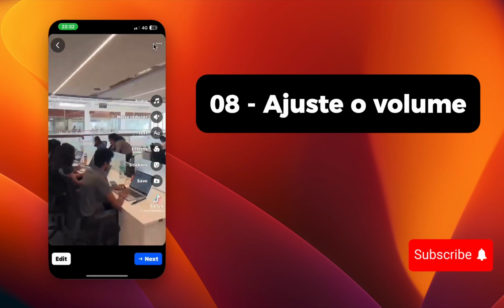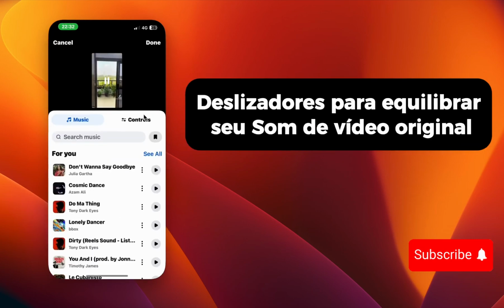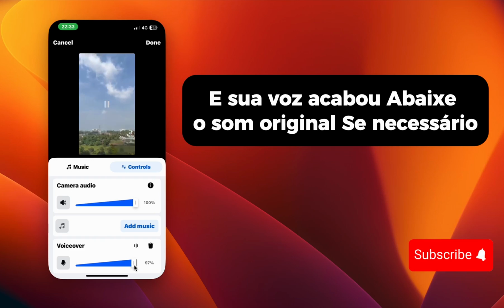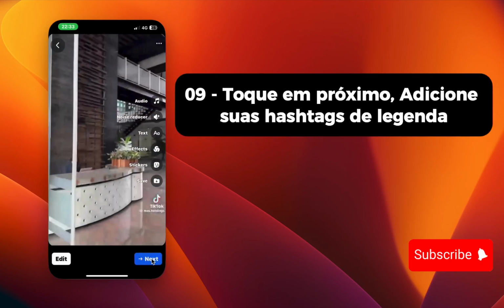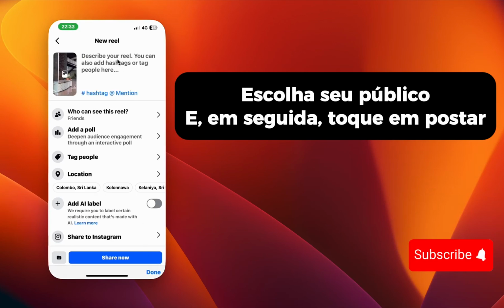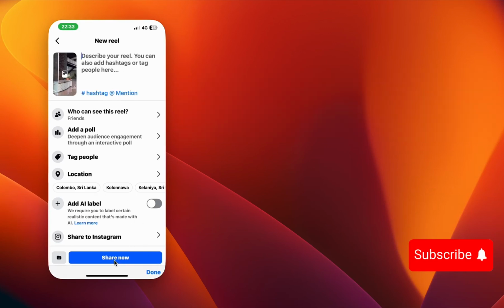Como Mudar a Voz nos Reels do Facebook | Efeitos de Voz e Edição 2025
-Quer mudar a sua voz nos Reels do Facebook?
Neste vídeo, vou mostrar passo a passo como usar efeitos de voz e editar o áudio para deixar seus Reels mais divertidos e criativos.

Você vai aprender:
– Como gravar e acessar as ferramentas de áudio nos Reels
– Como aplicar diferentes efeitos de voz
– Como ajustar ou substituir a voz após a gravação
– Funciona tanto no Android quanto no iPhone

Tutorial rápido e fácil
Sem precisar de aplicativos de terceiros